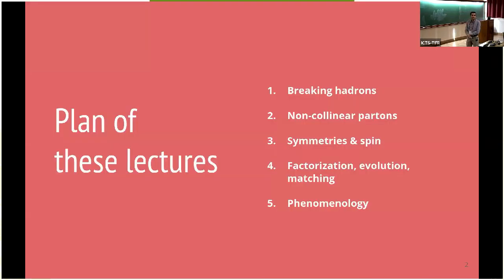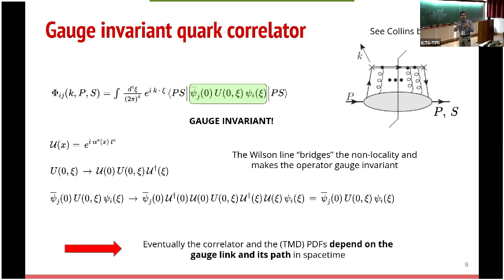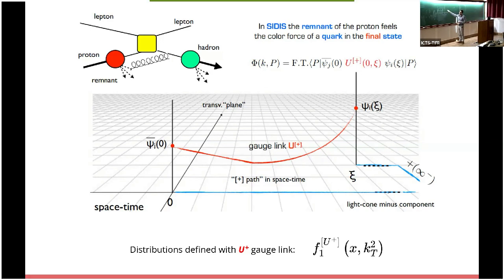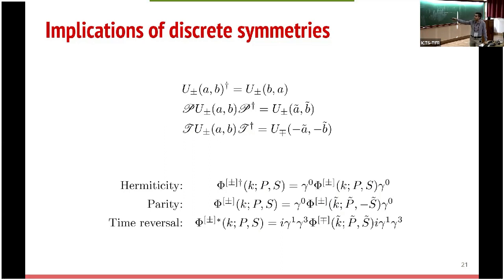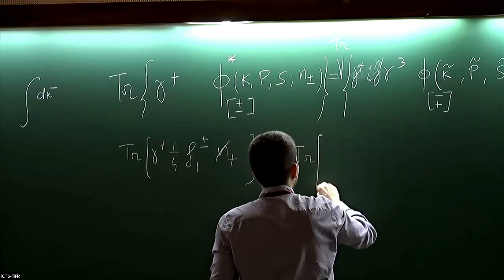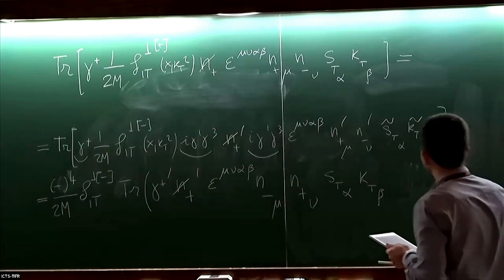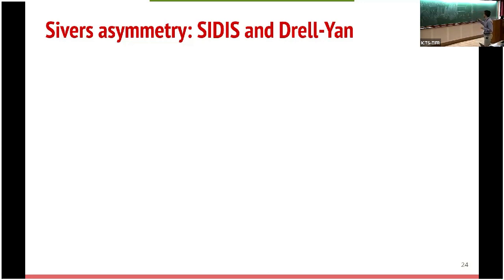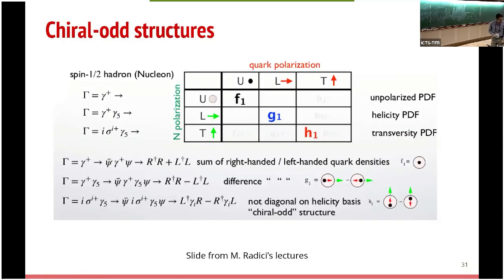Introduction to Transverse Momentum Imaging (Lecture 3) by Andrea Signori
PROGRAM : INTERNATIONAL SCHOOL AND WORKSHOP ON PROBING HADRON STRUCTURE AT THE ELECTRON-ION COLLIDER :  ORGANIZERS